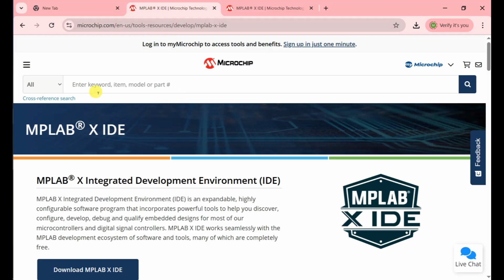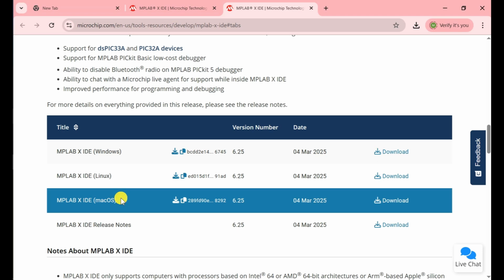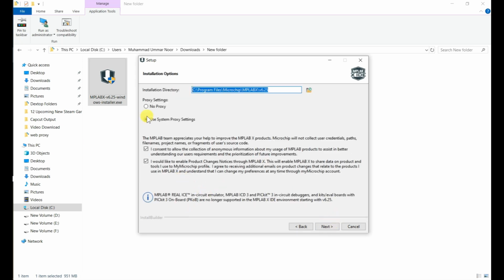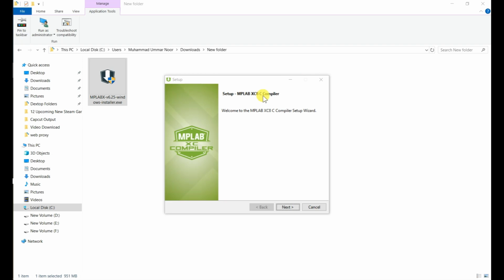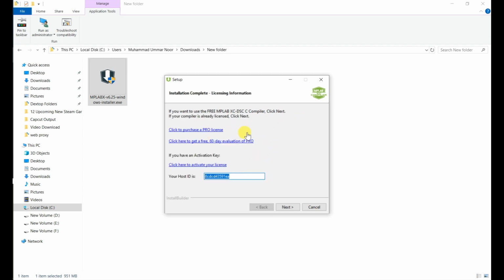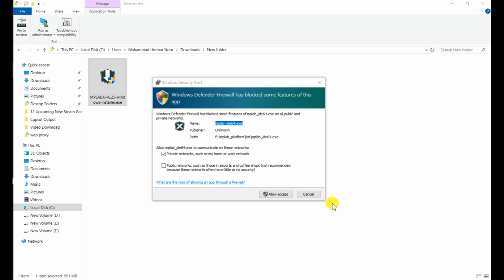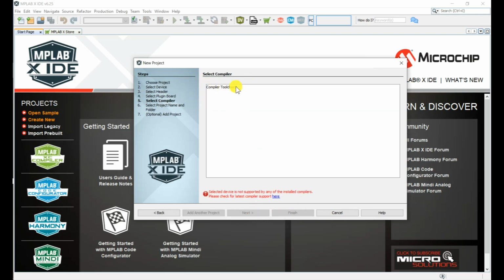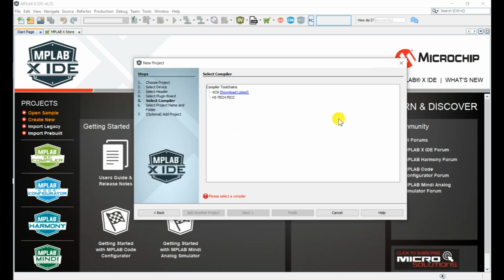Download & Install MPLAB X IDE Software 2026 | Step by Step Guide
In this video, I will show you how to download and install MPLAB X IDE 2026 on Windows 10/11 step-by-step. Whether you are working with PIC microcontrollers, dsPIC, or PIC32, this guide will help you set up the complete development environment along with the MPLAB XC Compilers.

✔️ MPLAB X IDE official download process
✔️ Installing MPLAB XC Compiler (XC8 / XC16 / XC32)
✔️ Correct installation settings for smooth performance
✔️ How to fix installation & compiler path errors
✔️ Running MPLAB X IDE for the first time

(Available on the Microchip website)

This video is perfect for:
PIC microcontroller beginners
Embedded systems enthusiasts
Anyone learning Microcontroller Programming in 2026

🔍 Topics Covered
MPLAB installation guide
PIC microcontroller software setup
XC8 compiler setup
MPLAB configuration & first-run experience